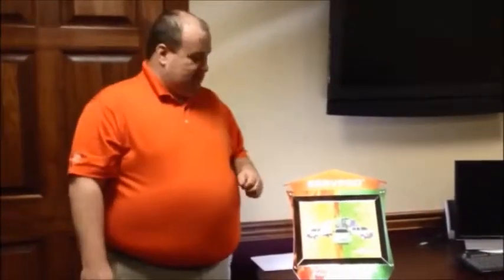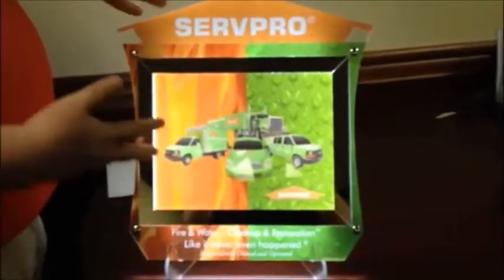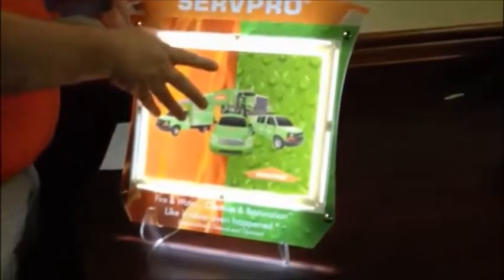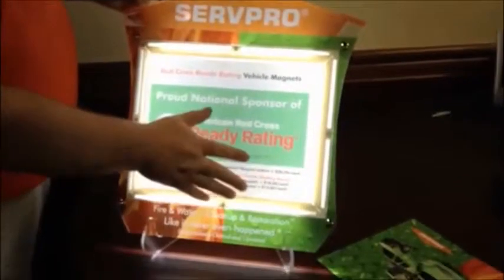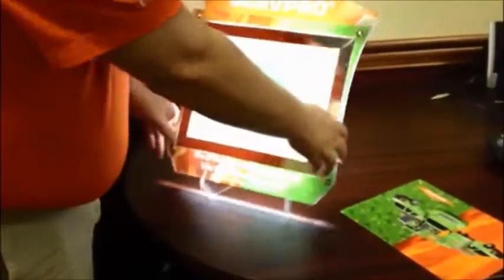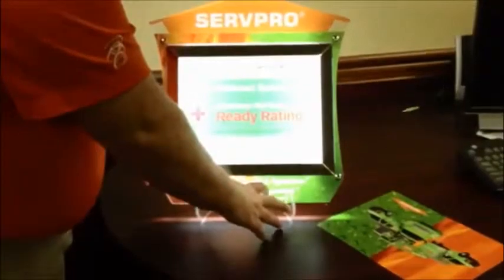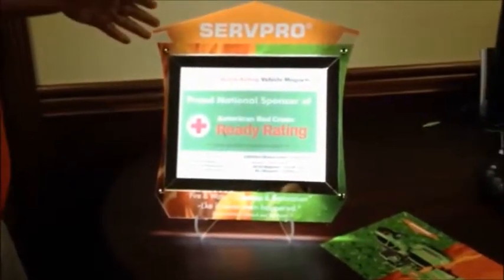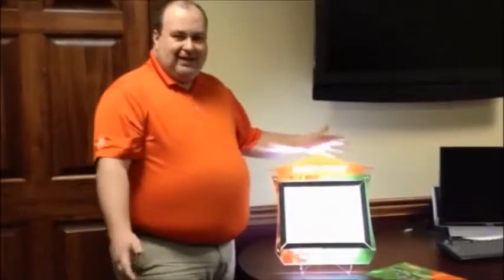SERVPRO Acrylic Lightboard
The best way to really appreciate our new Acrylic Lightboard is to see it. A flat picture doesn't do it justice. So, check out the video then check out the item in our SERVPRO company store. A great attention getter.